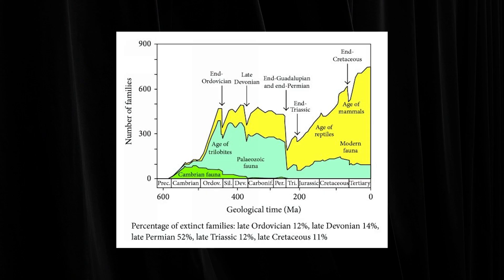What is life? | Neri Oxman and Lex Fridman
GUEST BIO:
Neri Oxman is a designer, engineer, scientist, and artist working on computational design, synthetic biology and digital fabrication, previously at MIT, and now at OXMAN.